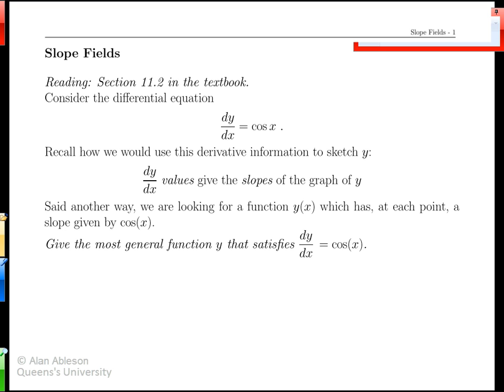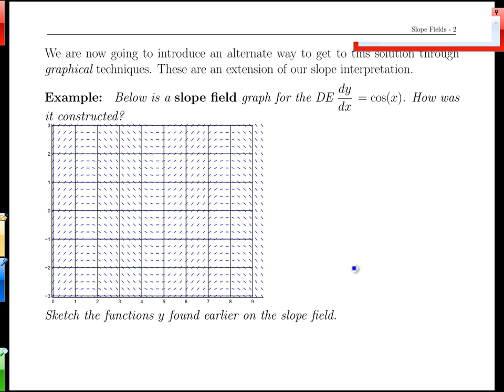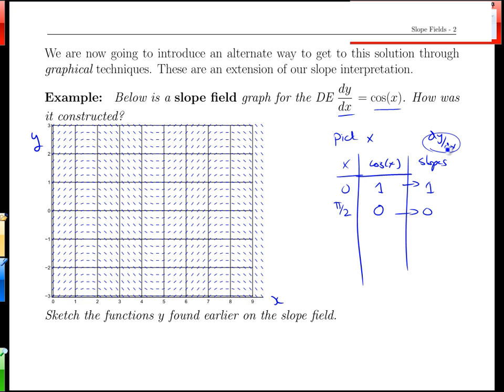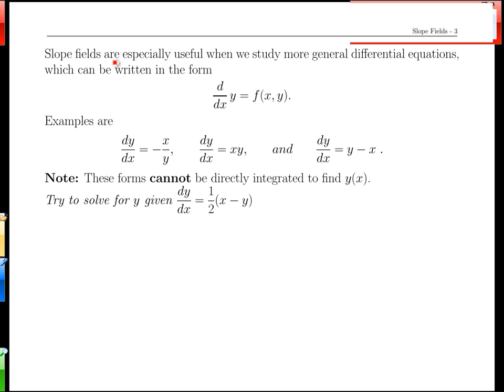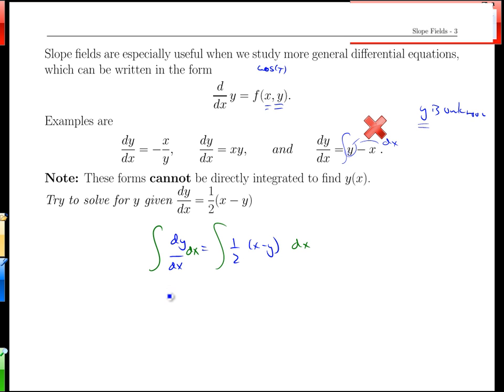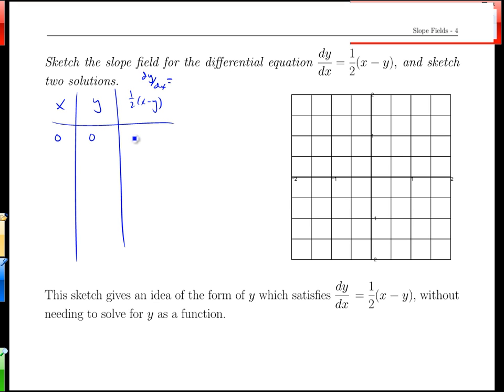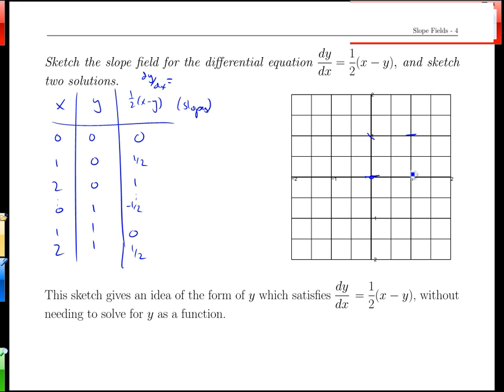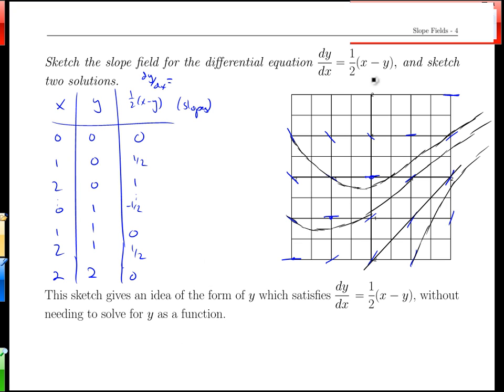Unit 15-4 Slope Fields